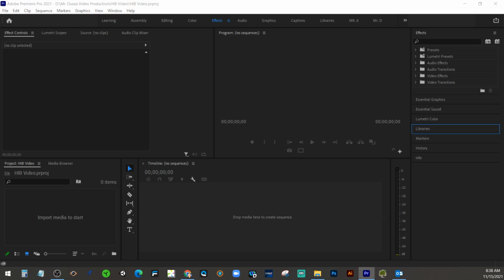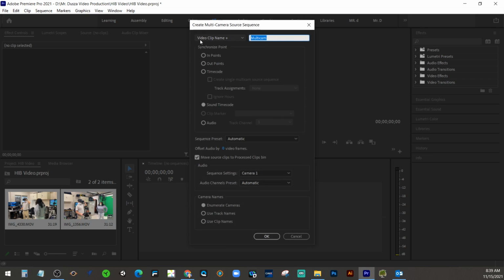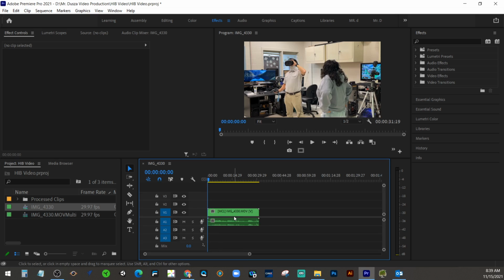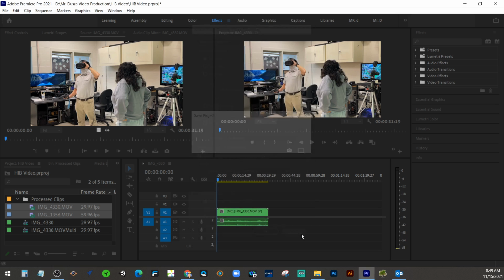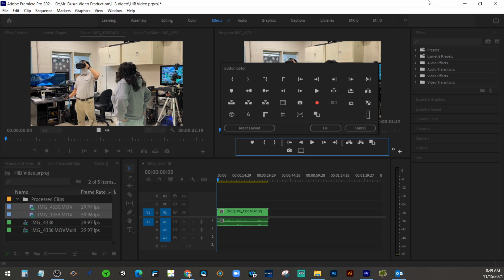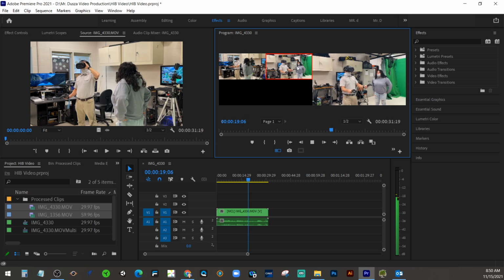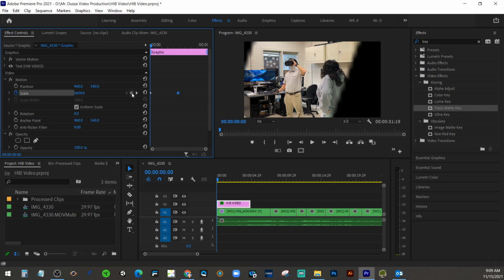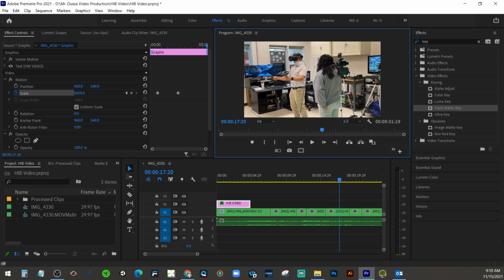Multi-Cam Editing and Text Masking